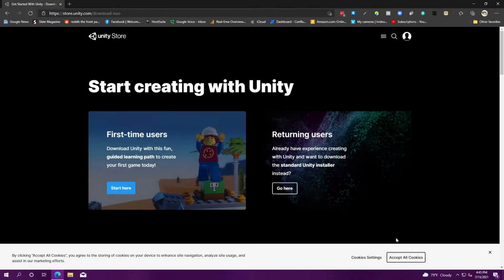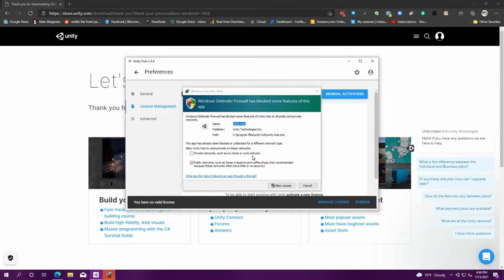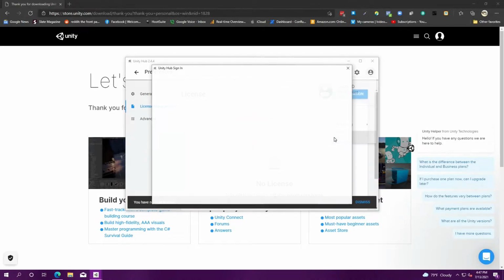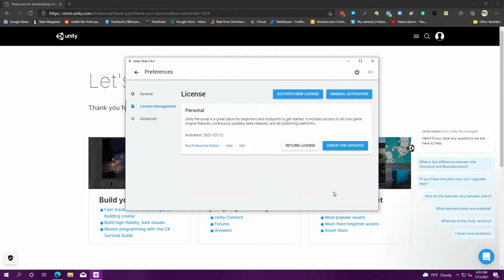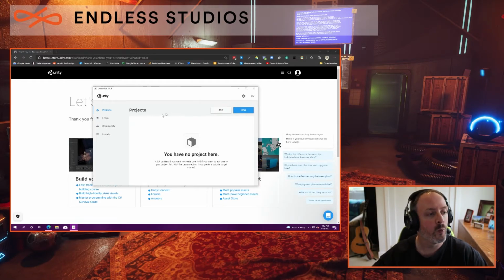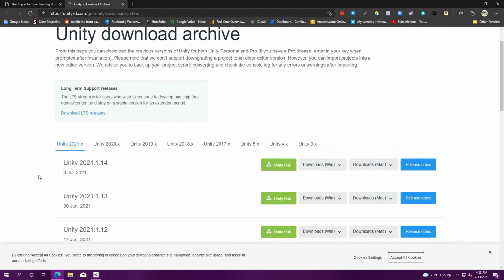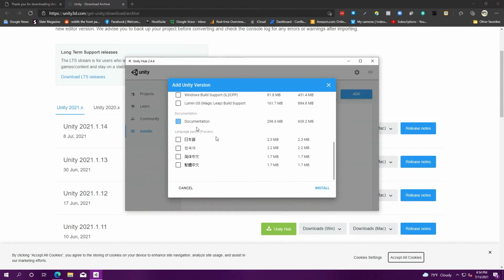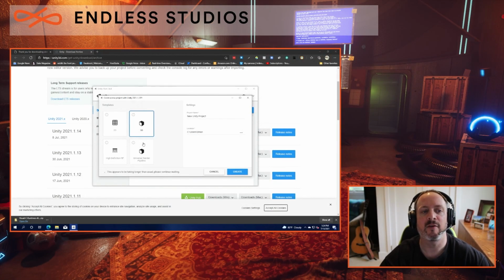How to install a specific Unity version (2021)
Step-by-step guide on how to do an initial install of Unity for first-time users. Includes instructions on how to register a Unity account (required to get a free personal license to Unity for learning purposes) and for installing the specific version you need to work on a project that targets that particular Unity version.

The instructions were made using Windows, but the flow is the same on a Mac with the only differences being Mac-specific security prompts instead of Windows ones.

Chapters
0:00 Introduction
0:21 Downloading and installing Unity Hub
2:15 Registering a Unity.com account
3:40 Activating a free license in Unity Hub
4:10 Downloading and installing the Unity Editor
5:01 Seeing what versions of Unity you have installed
5:47 Getting an unlisted version of Unity from the download archive
7:32 Verifying that your installation worked